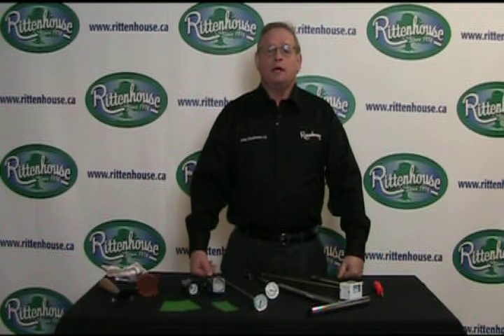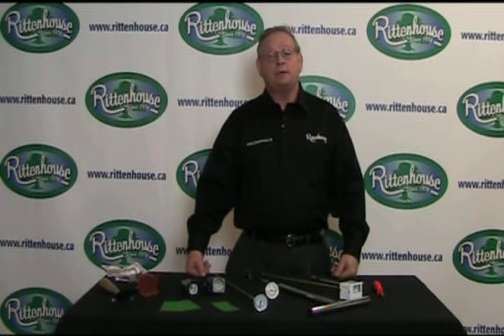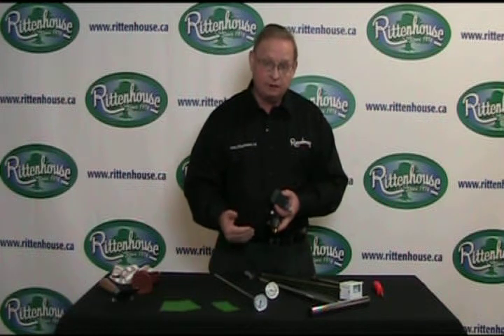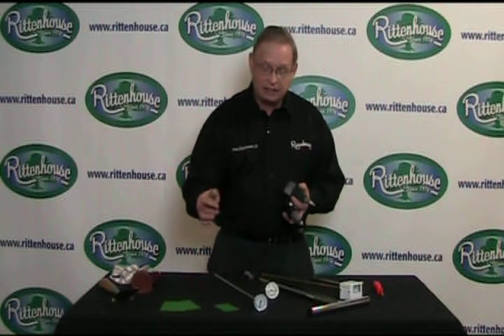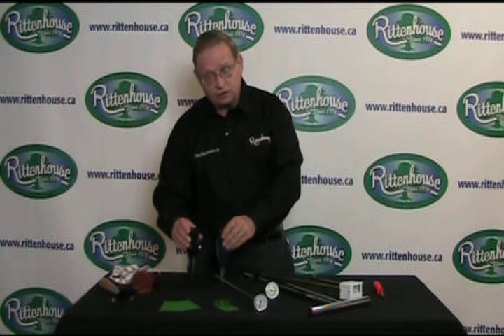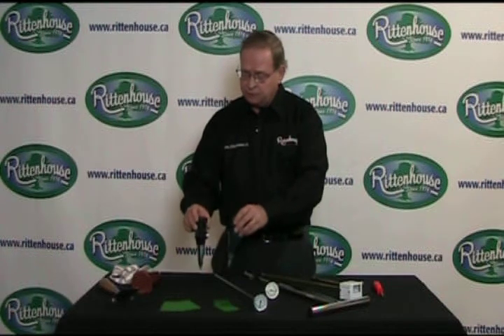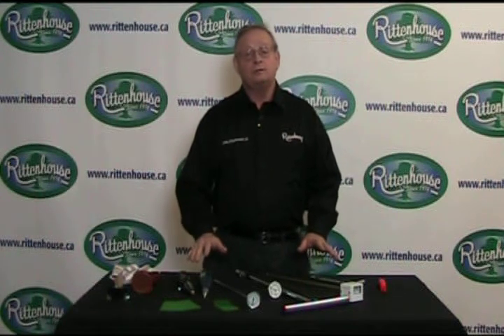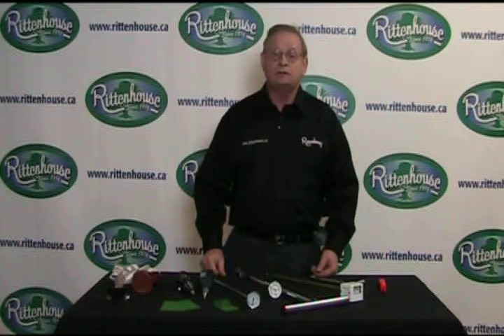Rittenhouse Moisture and pH Soil and Compost Testers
Bruce explains PH Meters, Moisture Meters, Soil Thermometers, and Soil Probes. For more information and pricing on these items please go